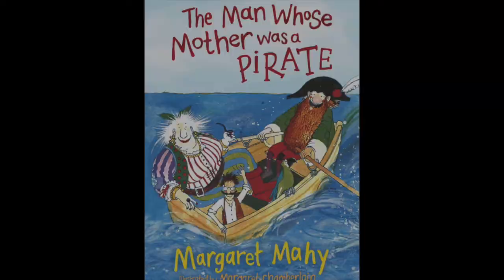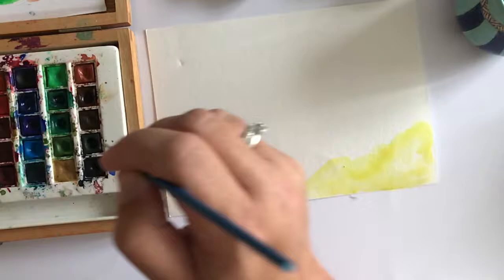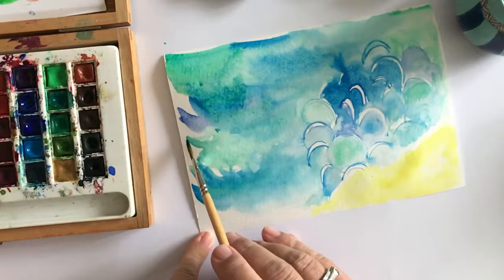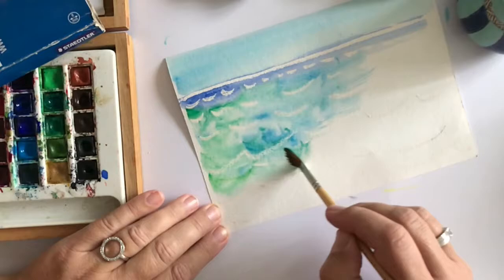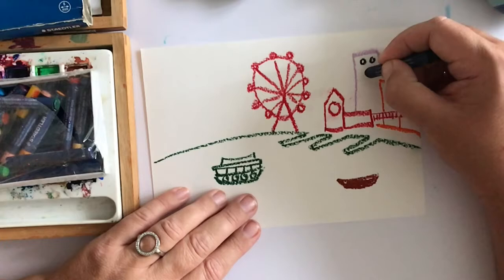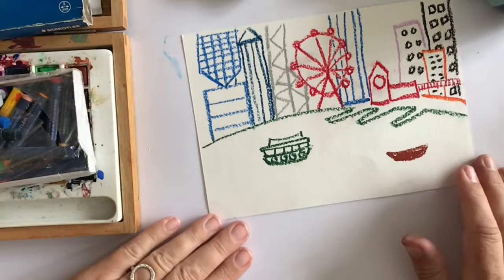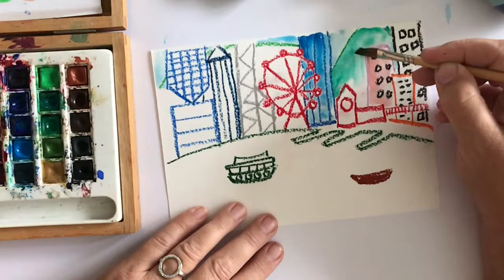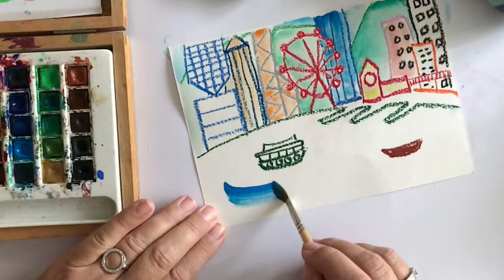Painting the Sea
Teaching Y1 to look for inspiration and giving a few methods for painting the sea.